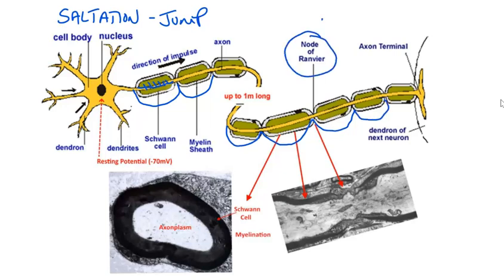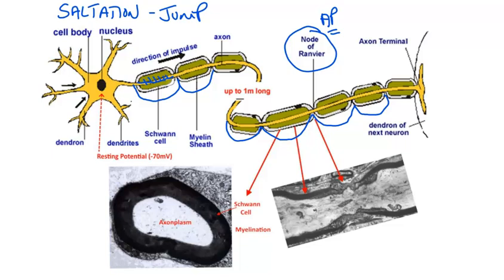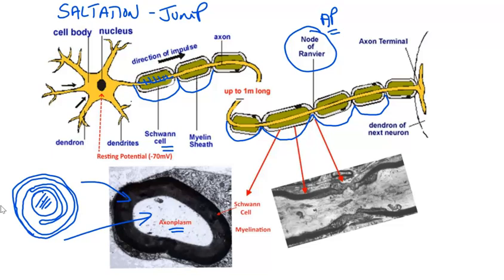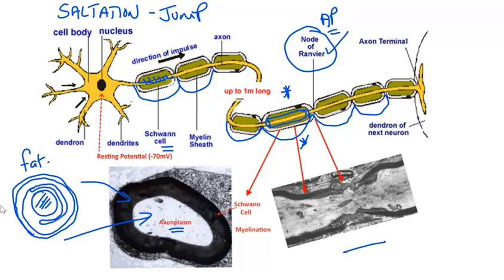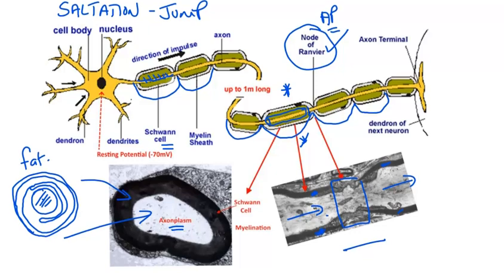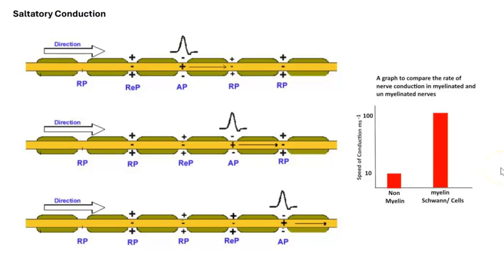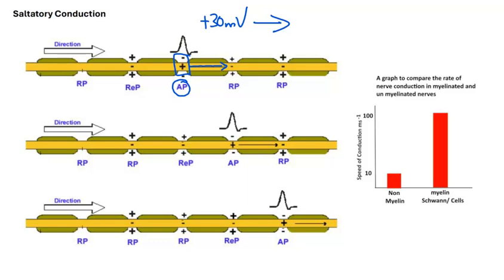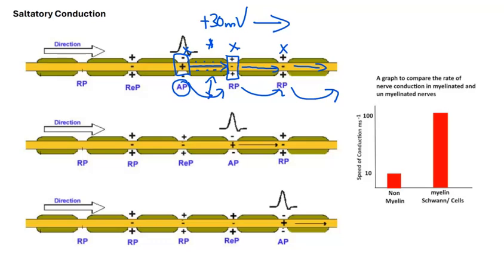05 Saltatory Conduction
The topic of questions will be about saltatory conduction

0:00 Introduction to Saltatory Conduction
0:26 Definition and Significance of Saltatory Conduction
0:43 Role of Schwann Cells and Myelination
1:20 Nodes of Ranvier and Depolarization
2:00 Mechanism of Saltatory Conduction
3:00 Membrane Potential and Action Potential at Nodes
3:40 Conduction Speeds: Myelinated vs. Non-Myelinated Axons
4:26 Importance of Myelination in Vertebrates
5:00 Myelination and the White Appearance of Brain Structures
5:26 Advantages of Saltatory Conduction
5:50 Conclusion and Next Video Links